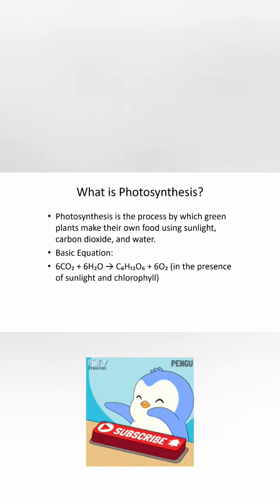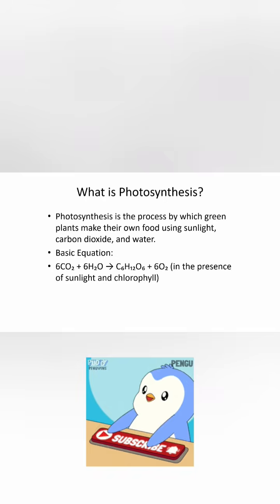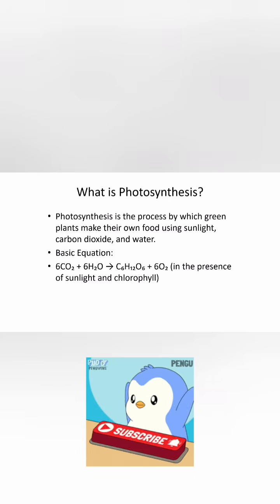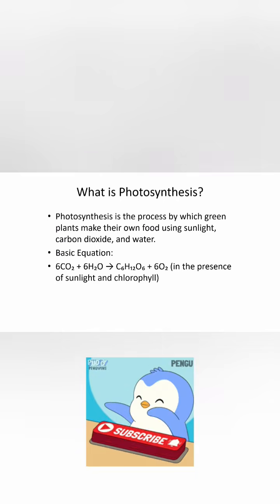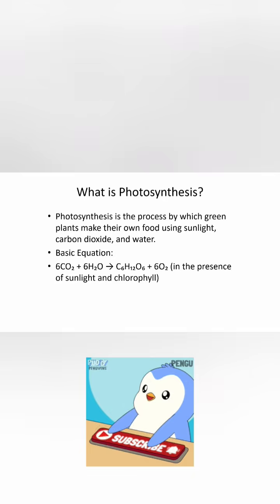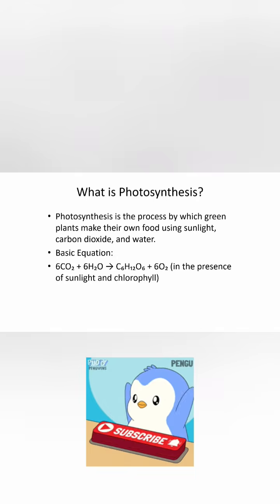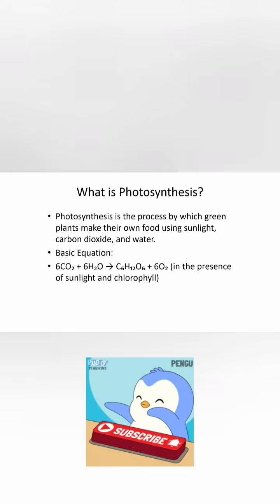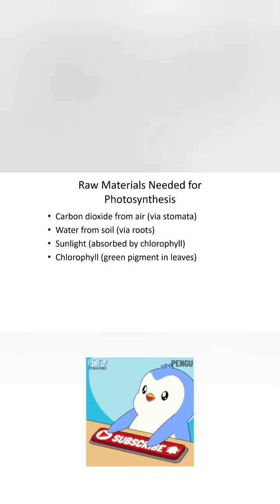neet biology biotechnology youtubeshorts youtube